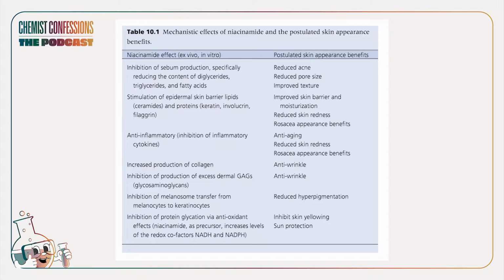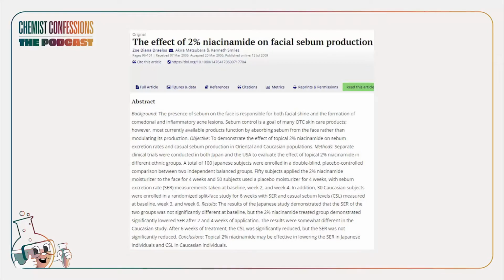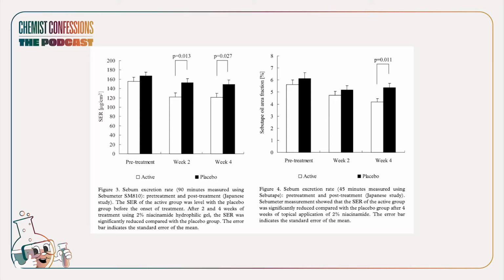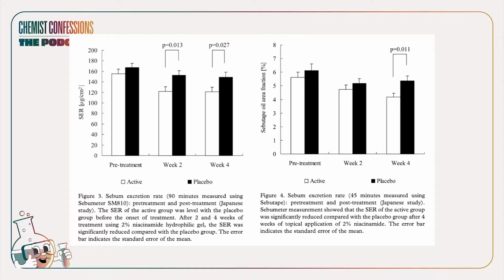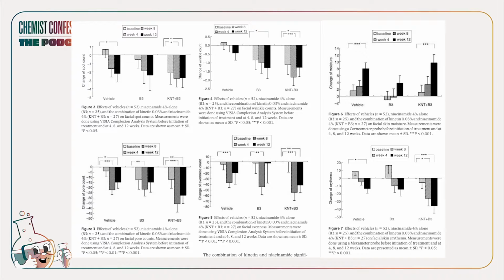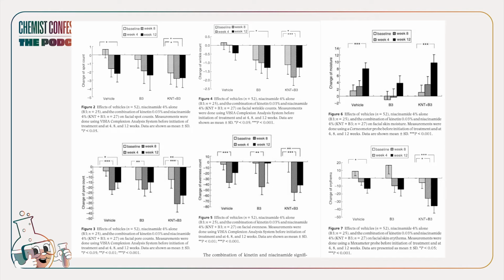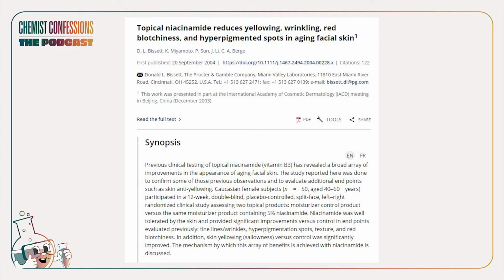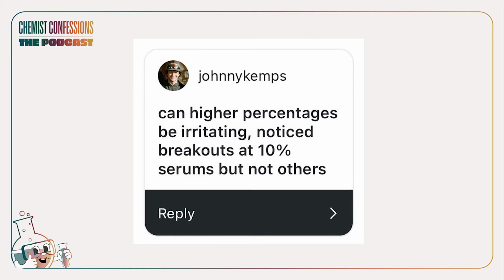#89) Is there such thing as too much Niacinamide? | ChemistConfessionsPodcast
Niacinamide is EVERYWHERE in the skincare world, and in some ways for good reasons. It’s a little jack-of-all-trades type of molecule that has actual clinical evidence that ranges from improving skin barrier function, reduce sebum production, and brighten hyperpigmentation. But the chemists have noticed in recent years that products now have more and more niacinamide. 10%, 15%, or even 30% niacinamde serums seem fairly easy to obtain. So in this episode, we review some of niacinamide’s most famous clinical tests and answer the question “is there such thing as too much niacinamide?”

1:10 | What is Niacinamide?
8:58 | Show me the clinical data behind niacinamide! Is there such thing as too much niacinamide?
30:30 | How to use niacinamide in your routine & products with lower % of niacinamide
34:56 | Your Niacinamide Questions Answered

Product Shoutout:
Mr. Reliable Lightweight Moisturizer with Ceramides & Niacinamide

Specialist Treatment with 18% Mandelic Acid 2% Salicylic Acid and 5% Niacinamide

Enrichment Content
So you want to restore your skin barrier?

Leave your question in the comments and it could be featured in our next episode!